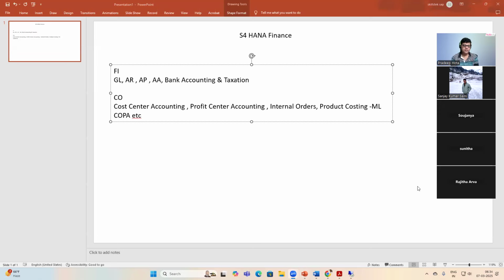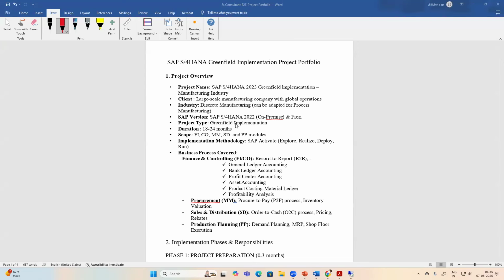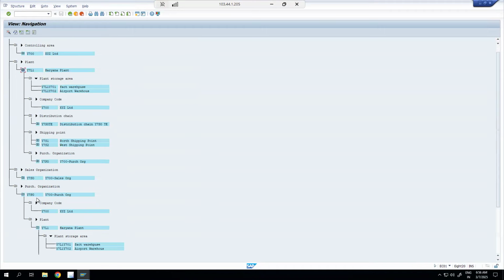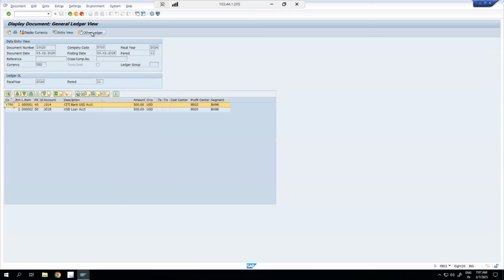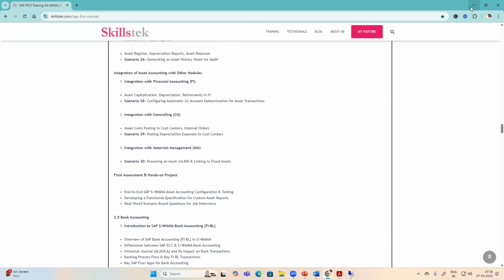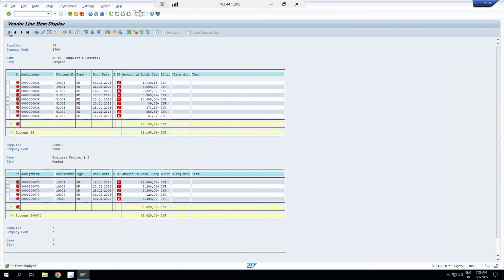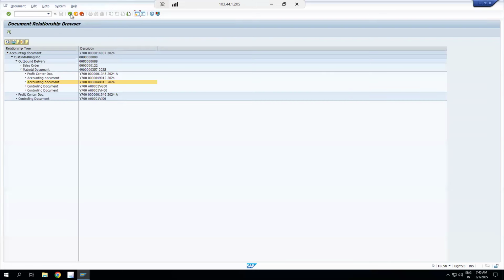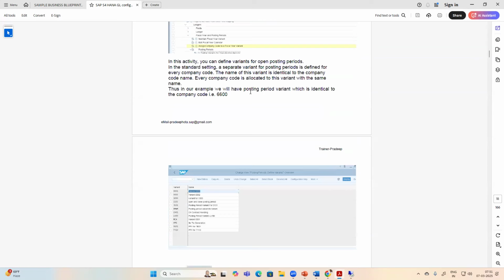SAP S/4HANA Finance Training | Associate Consultant Level | Live Batch - Induction Session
SAP S/4HANA Finance Online Training - Associate Consultant Level | Induction Session - Course Overview

Welcome to the first session of my SAP S/4HANA Finance Training! In this Live Batch, I explain:

✔ Course Overview – What you’ll learn in this training.
✔ Topics Covered – Key modules and functionalities.
✔ Who Should Join? – Ideal for SAP end-users, finance professionals, and beginners.
✔ Learning Approach – Hands-on practice with real-time scenarios.
✔ Career Growth – How this training helps you transition to an SAP Consultant role.

🔹 This session gives you a clear roadmap to becoming an SAP S/4HANA Finance Consultant.
🔹 You’ll get insights into SAP FICO, Central Finance, Ledger Concept, and more.
🔹 Perfect for those looking to enhance their SAP career!